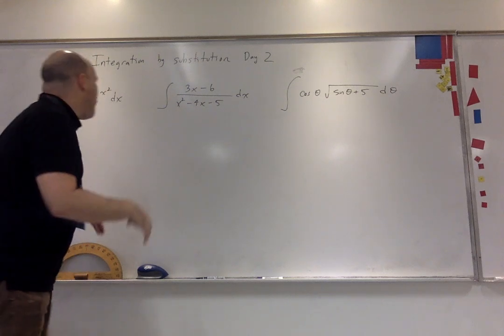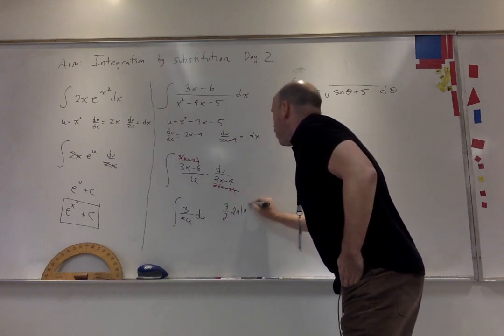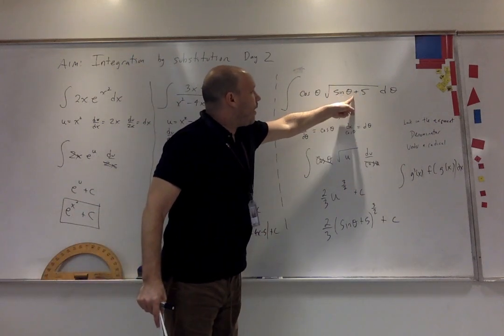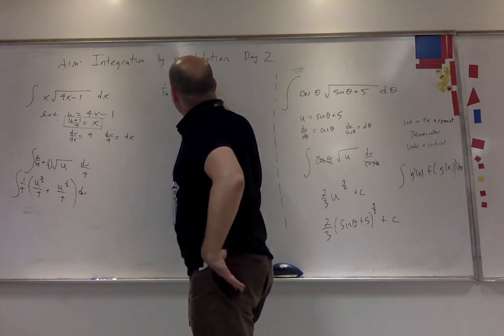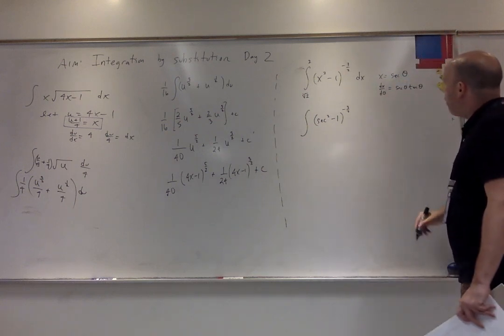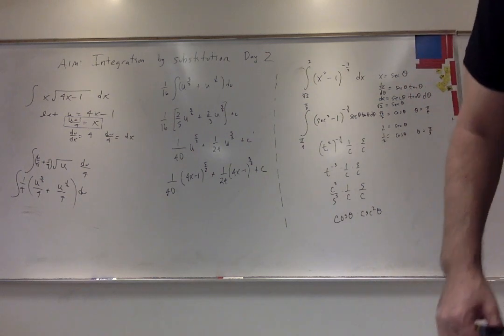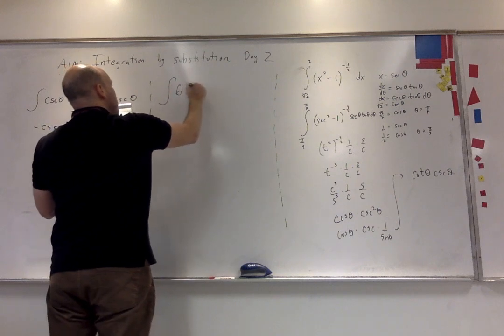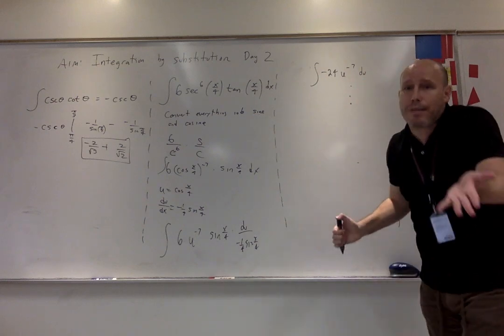Integration by any substitution